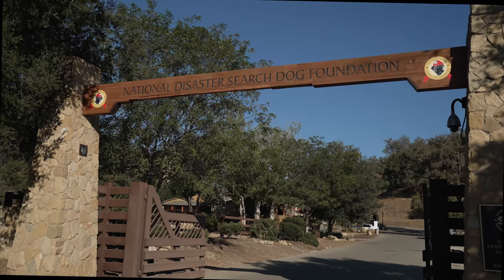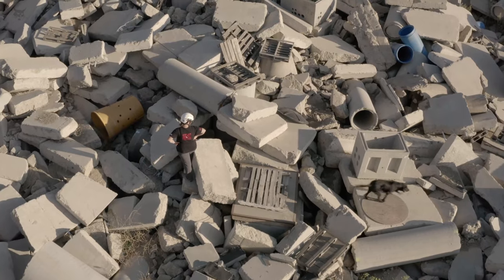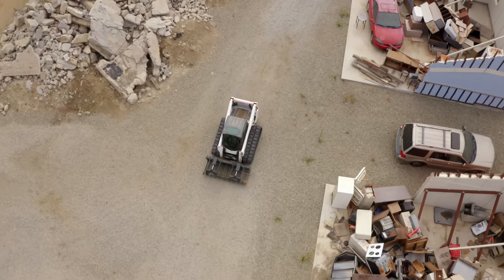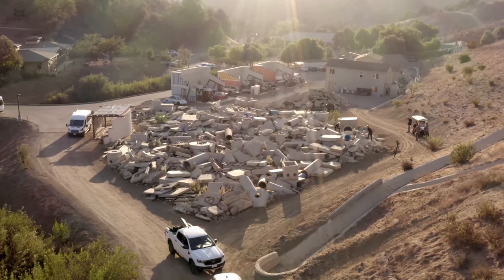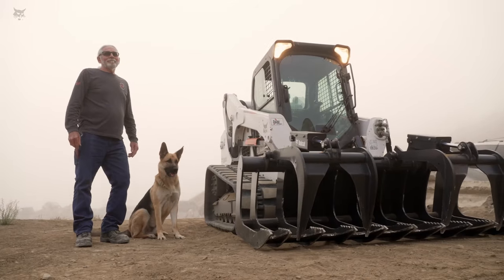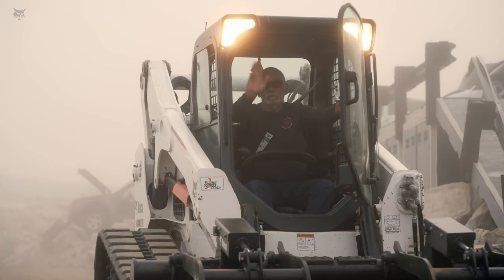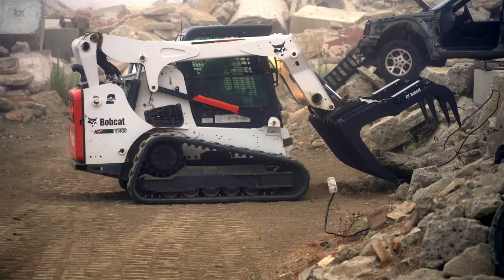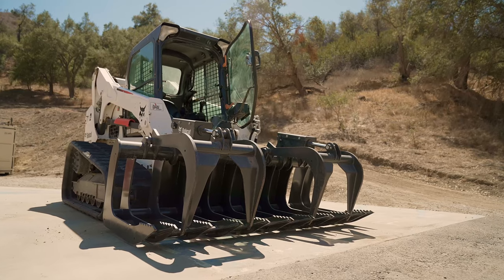Bobcat Equipment Used for Disaster Simulation Sites for Search Dog Foundation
The National Disaster Search Dog Foundation relies on Bobcat® equipment every day to support their rescue training efforts. This non-profit organization trains search and rescue dogs to search for missing persons in disasters around the country. Their campus in Santa Paula, California, includes offices, housing, veterinary facilities, and several miles of simulated disaster sites used for realistic search dog training, and Bobcat equipment is there to support it all.